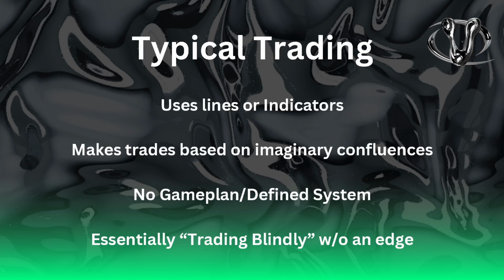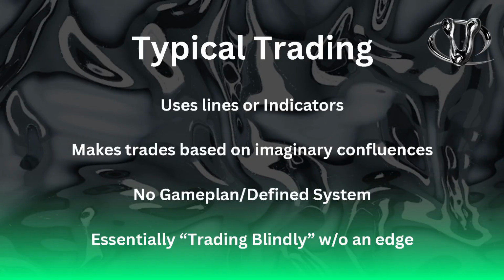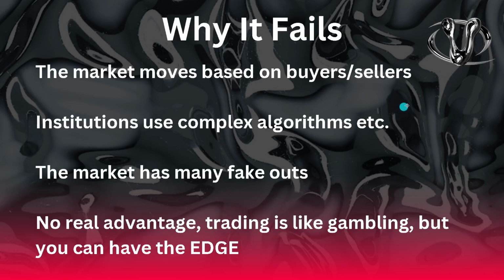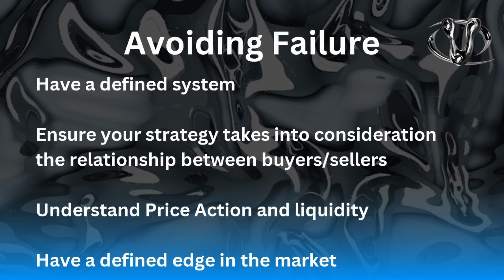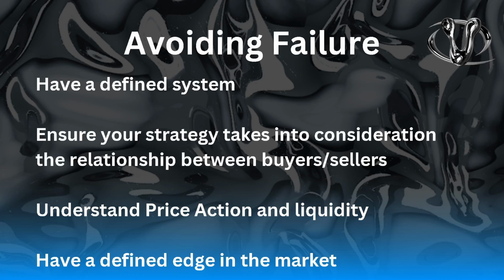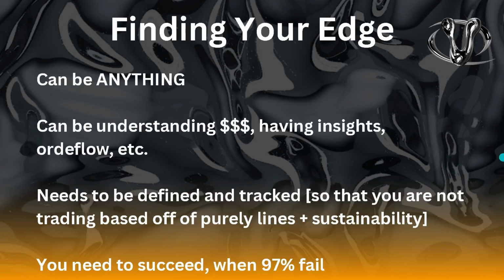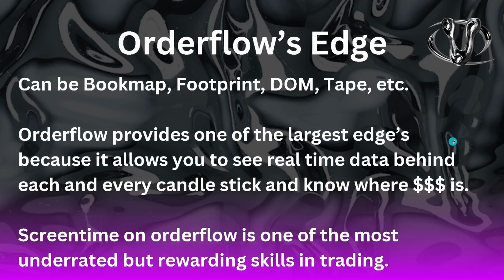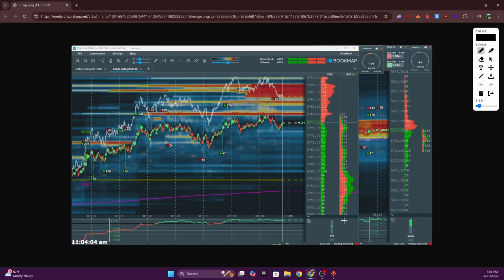STOP TRADING BLIND | FIND YOUR EDGE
In this video, I go over how to find an EDGE and stop trading blindly in your day trading.

Make sure to take notes, work hard, and ask questions as needed!